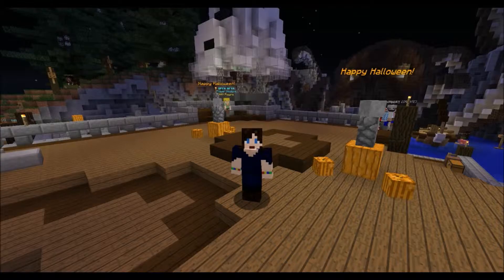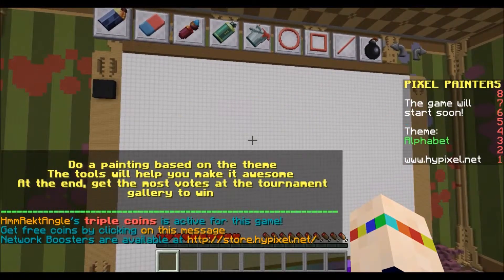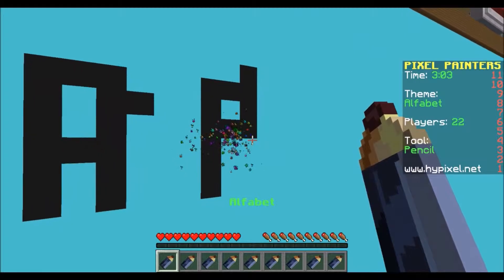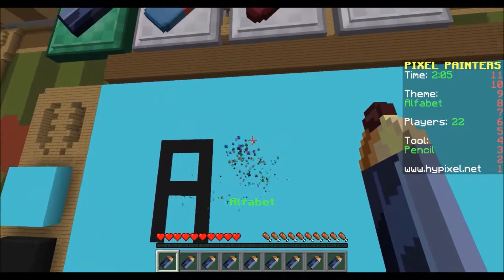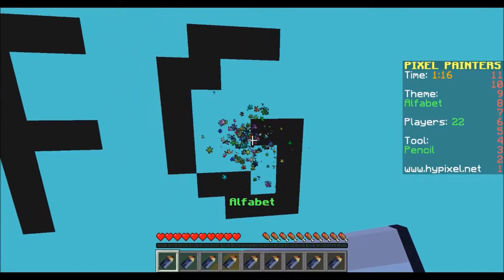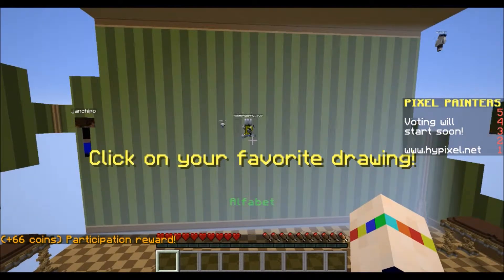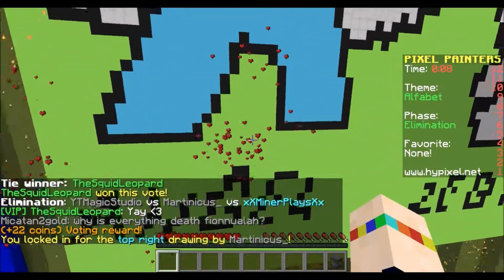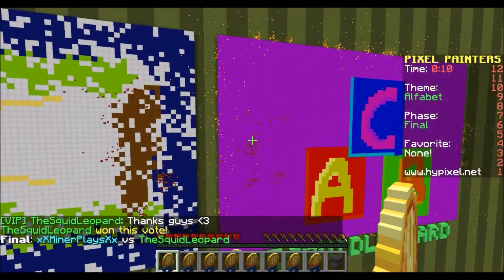PAINTING PIXELS!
Playing some pixel painters on highpickle :)